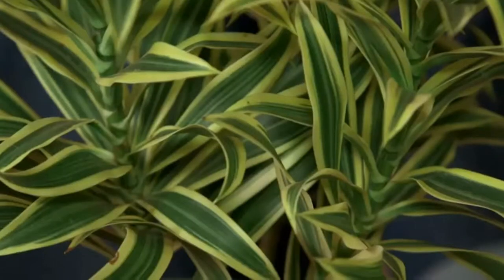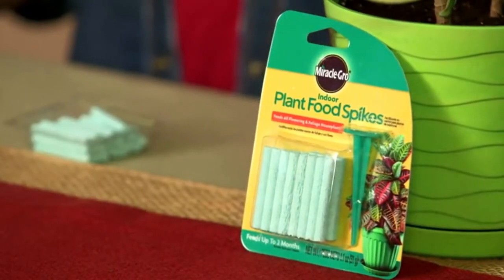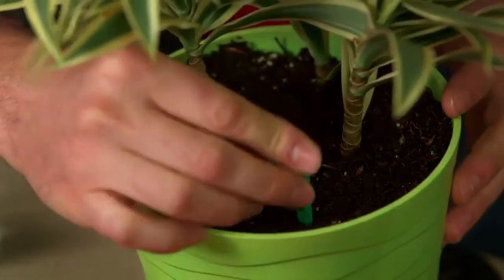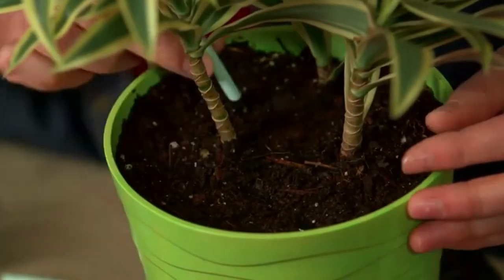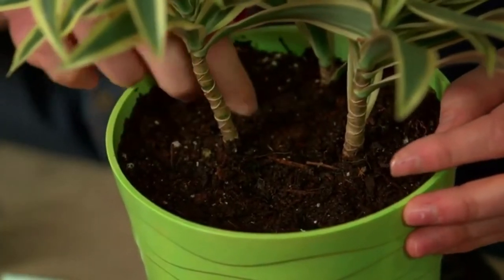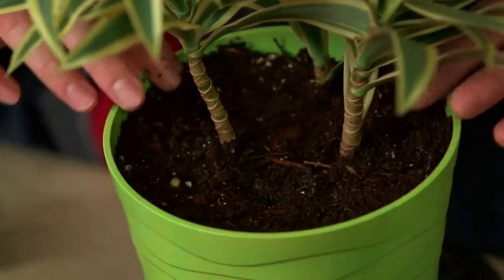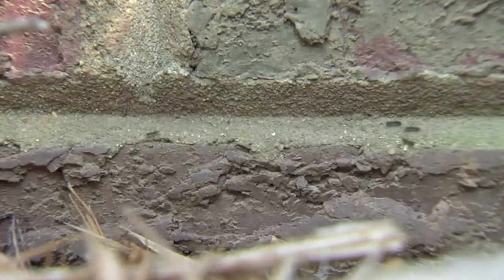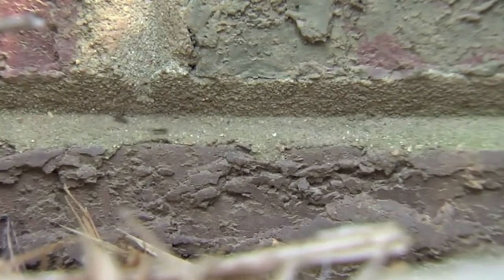Top 5 Must-Have Gardening Tools | amazon | Video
To buy  from amazon, click the following links;

                                                UNITED STATE  AMAZON

✔ E M A I L
Eureka Gargening Store  is a part of affiliate programmes of more than 100 online stores like amazon, ebay, aliexpress, walmart and etsy etc. and has only uploaded hot best sellers from these stores that Gargening you won't want to miss. To make this channel a complete online shopping solution, we have uploaded courses and accessories etc. This channel has also created playlists to make shopping easier for you.